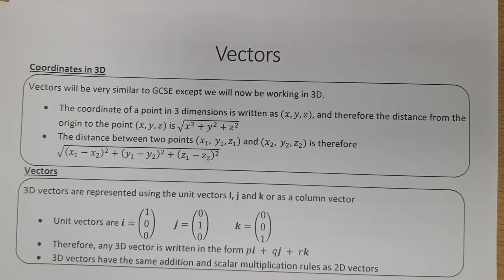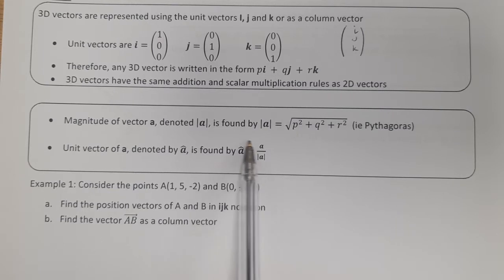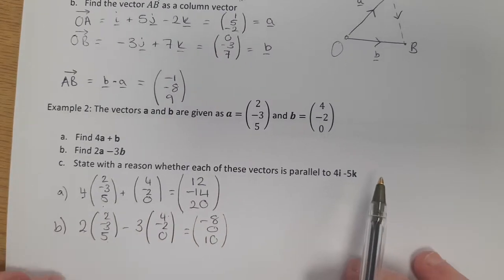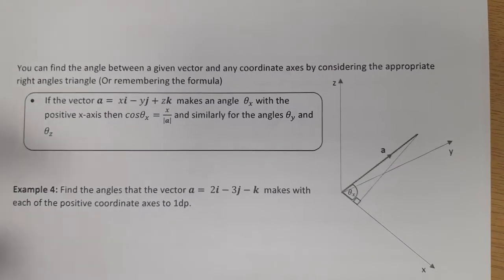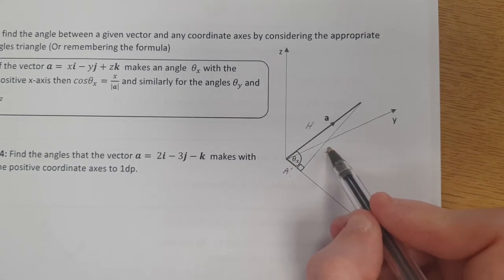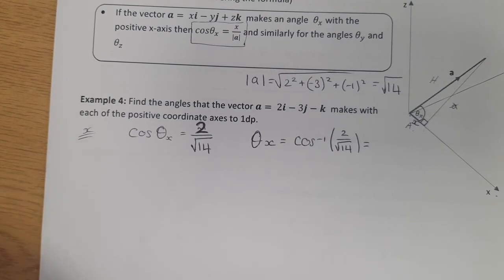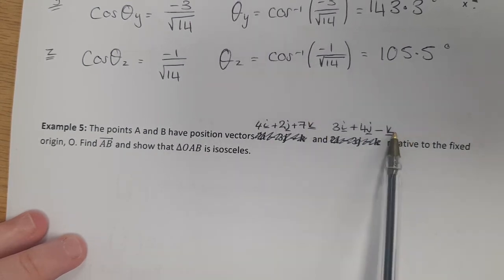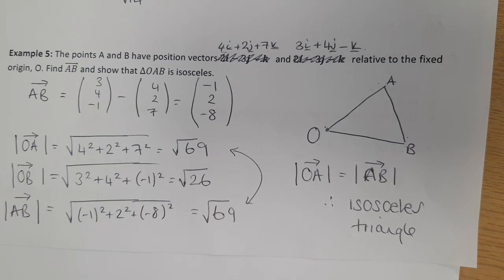A level Vectors